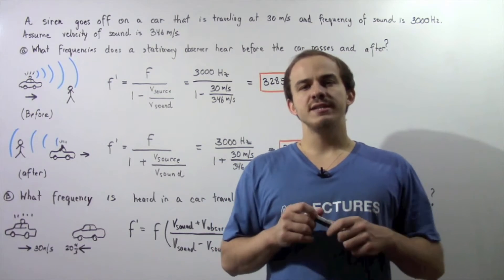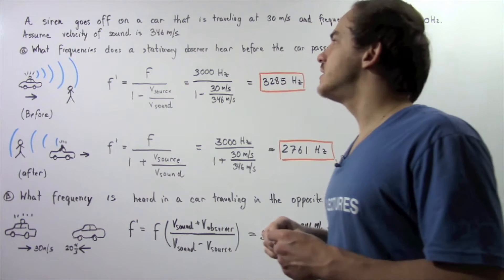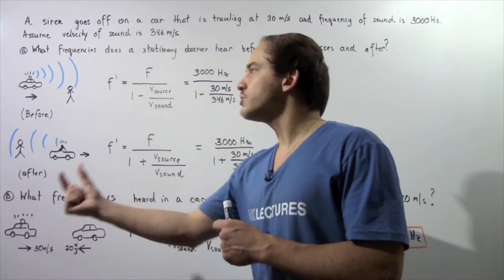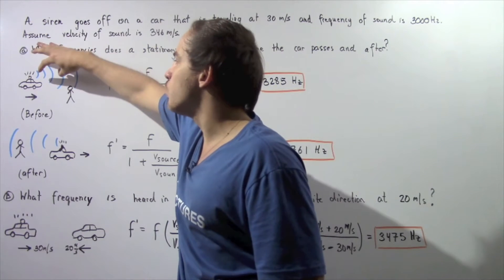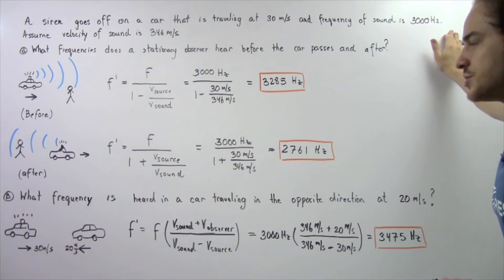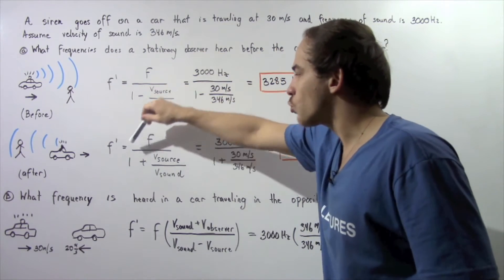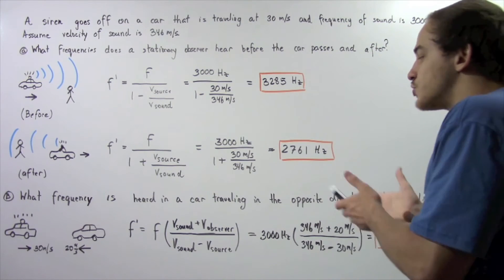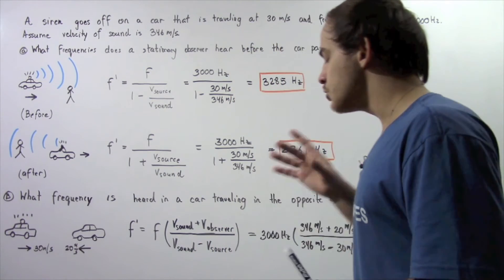Doppler Effect Example # 2